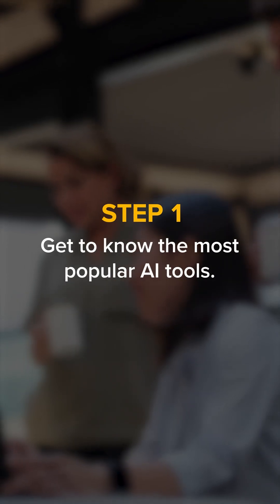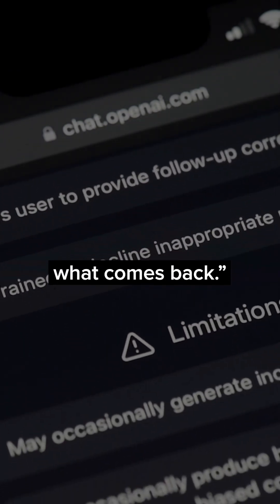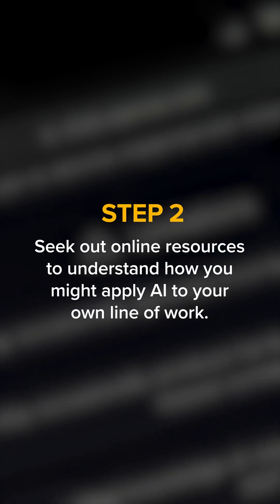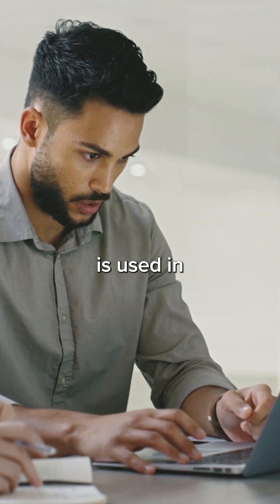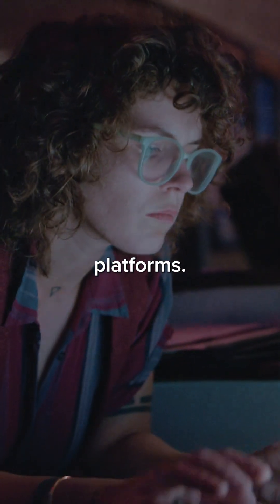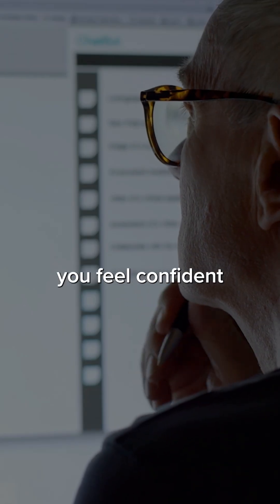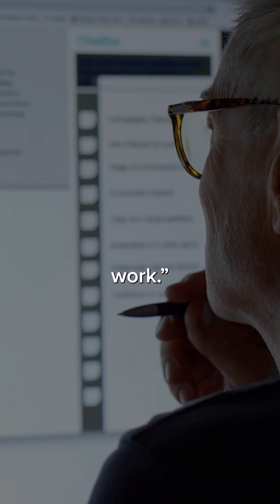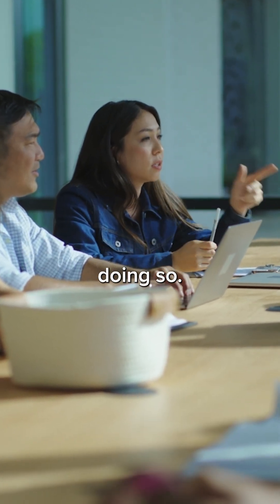3 ways to build AI skills even if you don't work in tech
Artificial intelligence is the hot new skill on the job market, and even those who don’t work in tech could use it to open up a new world of job opportunities. Here are 3 ways to build AI skills